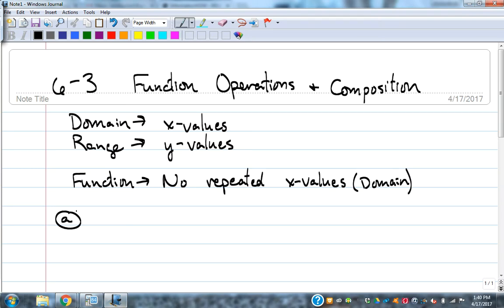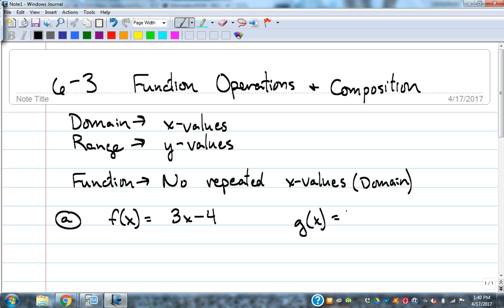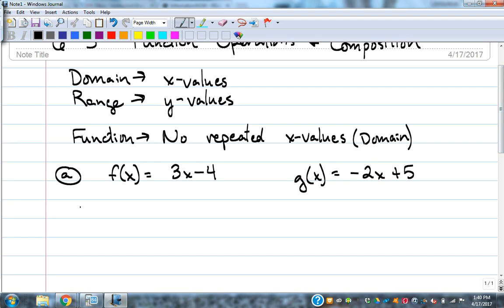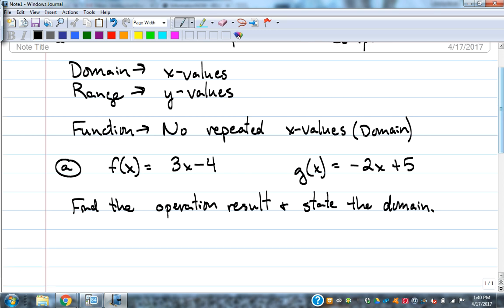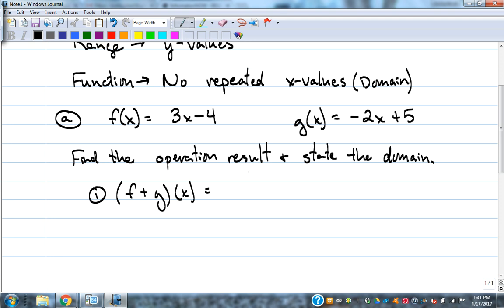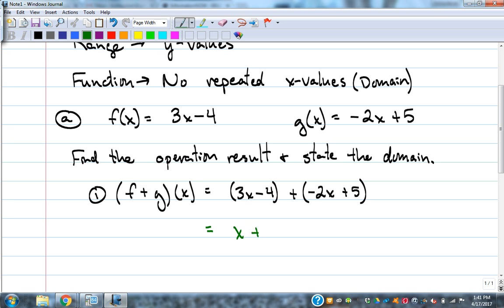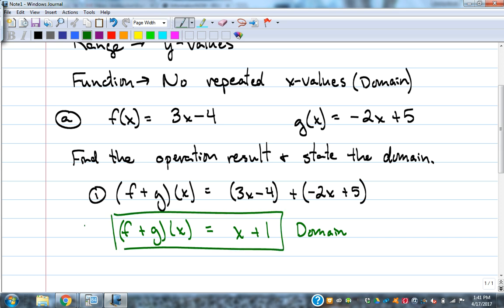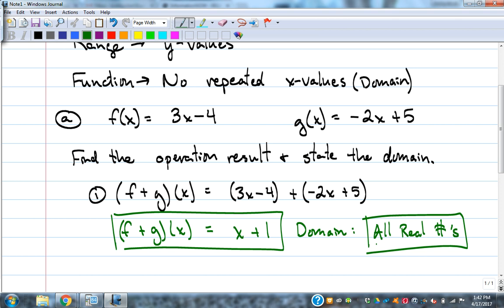Algebra 2 SP2017--6.3_6.4